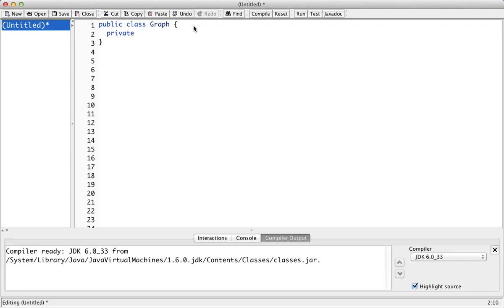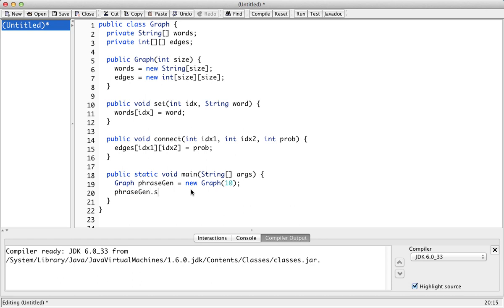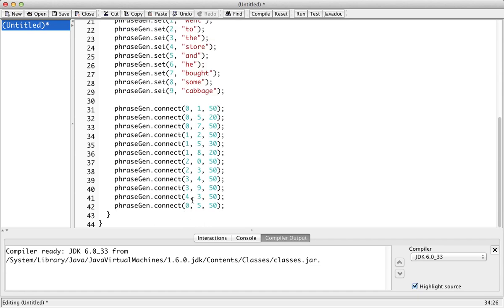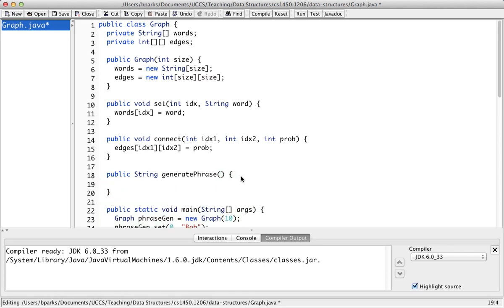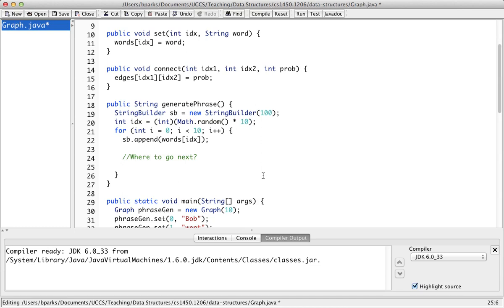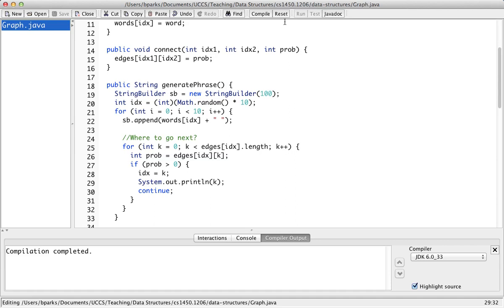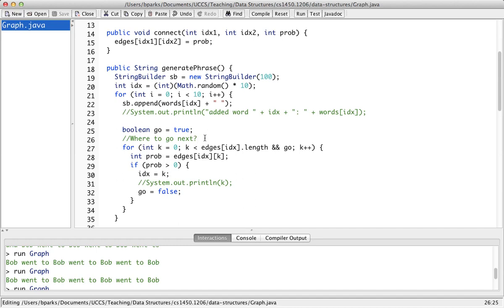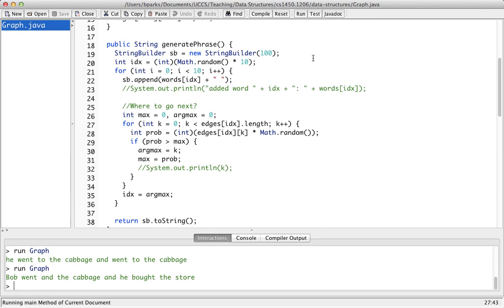Graph Structures | Data Structures (Java) 14